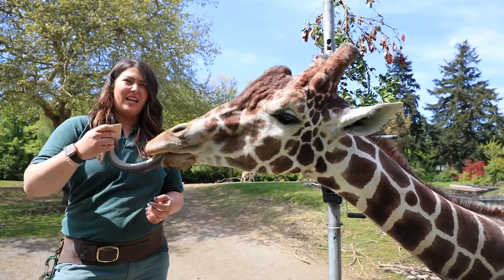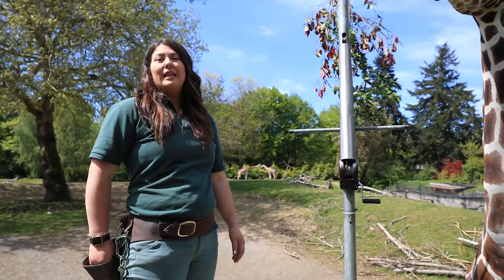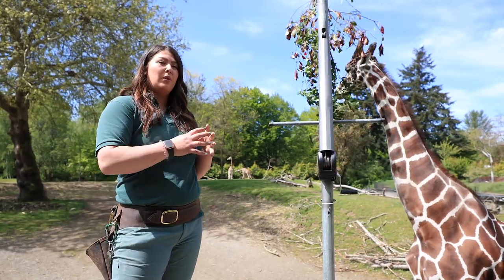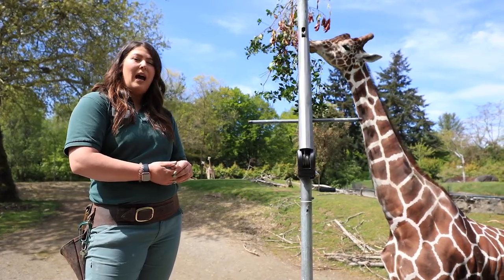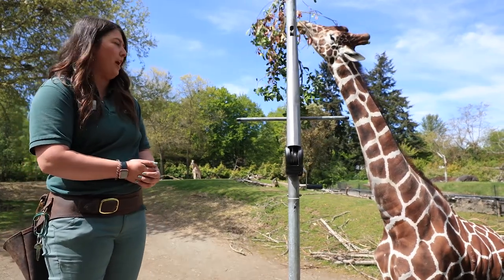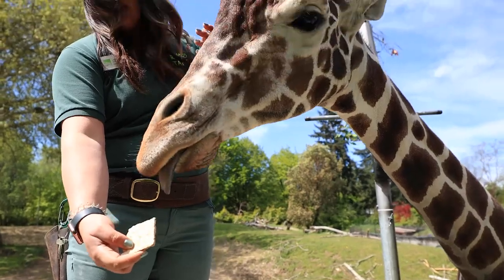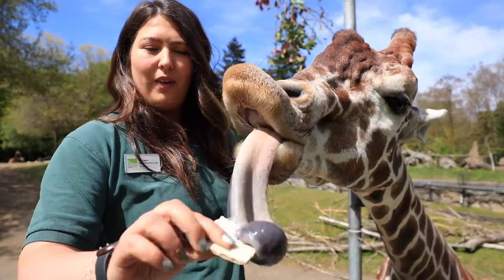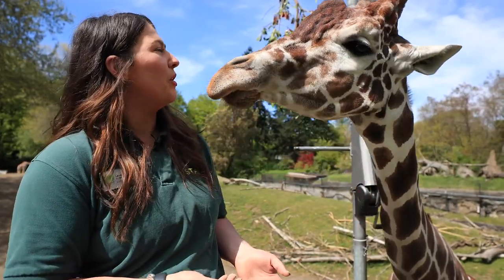Giraffes: Animal Spotlight with Keeper Lauren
Keeper Lauren gives us an up-close view of Dave the giraffe and explains Dave's snacking adaptations! Get the scoop on our giraffe herd and the differences between Rothschild's and reticulated giraffes.

Presented by Amazon